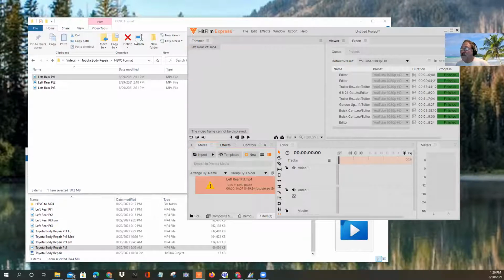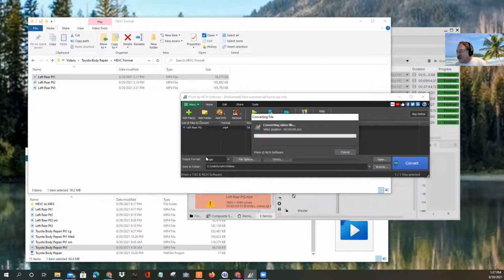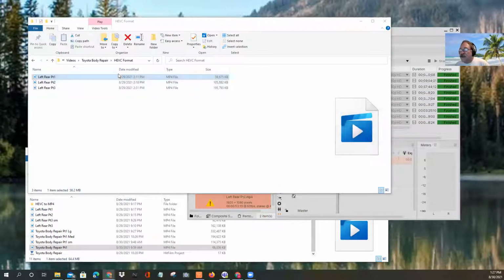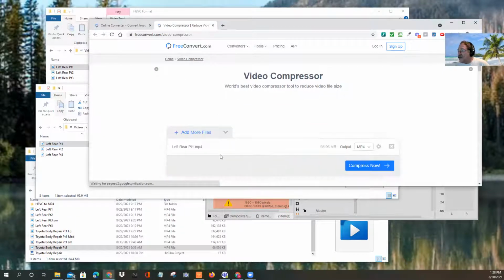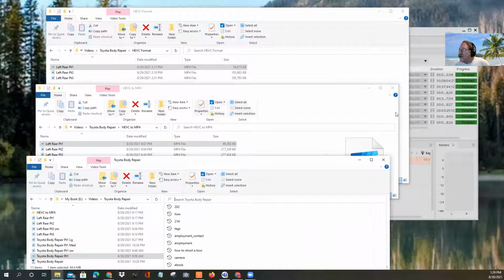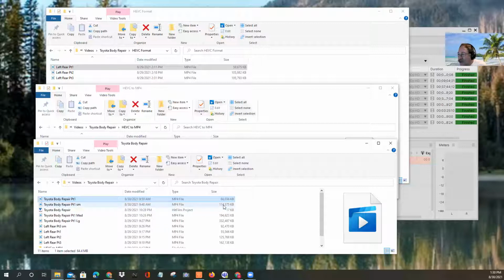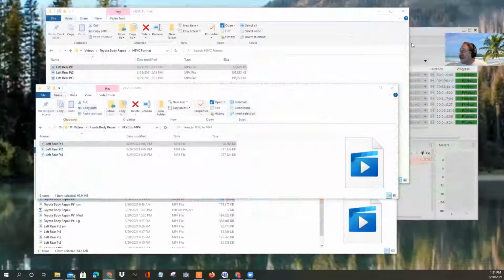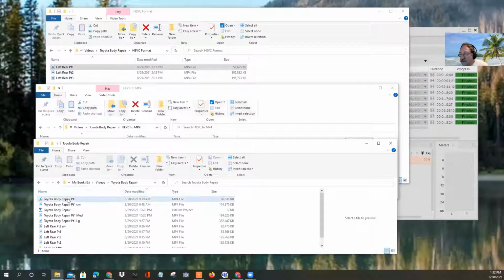How to shrink your video file size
I got an error that I needed a different CODEC extension, so I found a way around it.

I converted the MP4 file that caused the error to an MP4 file.  I know this sounds strange, but it worked, however; it made the file  larger.
I then run a compression program on it and made it smaller.  And by running the compression program on a compressed file, I was able to take a 332MB file down to 66MB file

Here is the conversion program for the PC it only works on window.